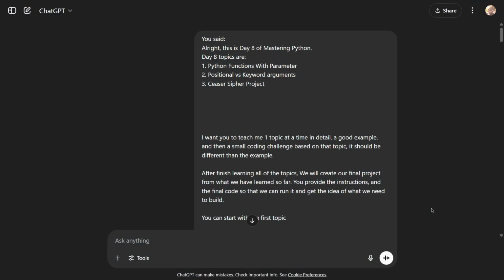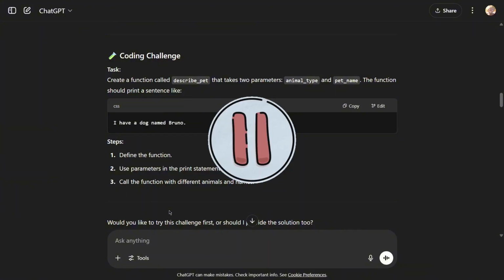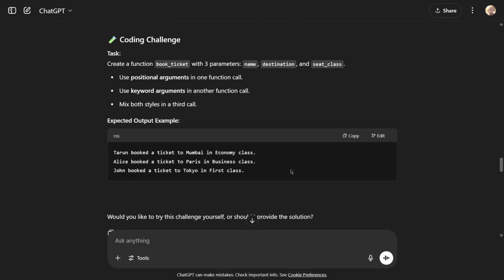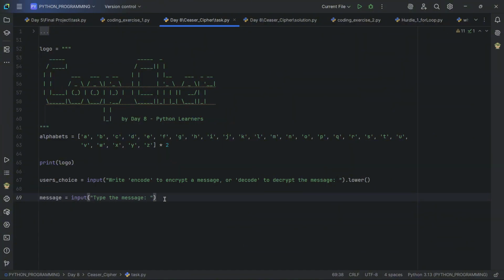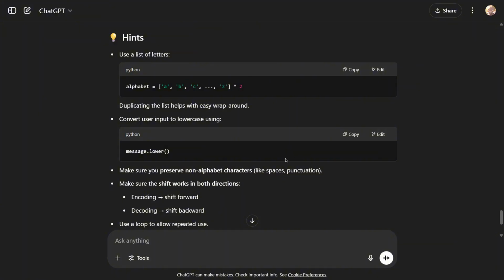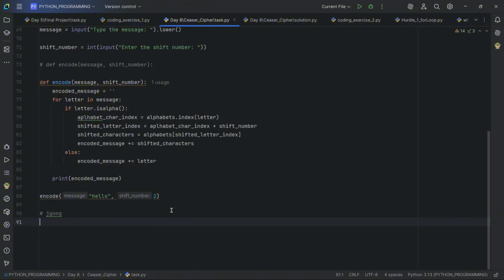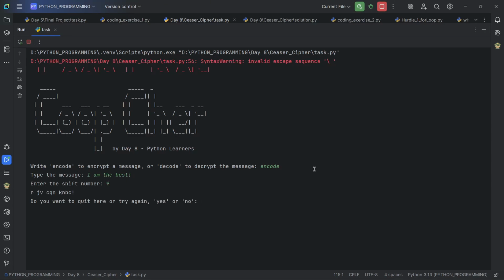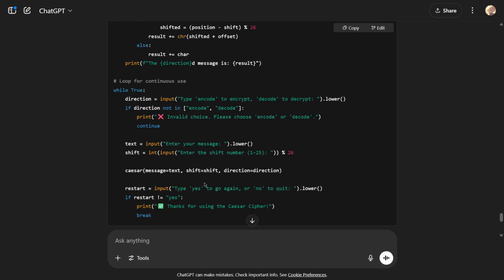Day 8 - Beginner - Function with Parameters( ) & Caesar Cipher Final Project🔐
📅 Day 8  of Mastering Python Programming

| Day 8 - Beginner - Functions with parameters & Ceaser Chipher |
├── Functions with parameters, Positional and keyword arguments, Caeser Cipher Final Project.

In this video, I explain the concepts I learned from my Python course — but with a twist.

💬 I first explore each topic deeply using ChatGPT to break it down for me.
📚 Then, I teach the same concepts in my own simple style so you can understand and apply them too.
🧠 Each topic comes with practice exercises and a mini final project for the day.

This video is perfect if you:
Want a quick recap or revision
Need practice problems with guided explanations
Prefer learning from a beginner’s real learning experience

🧑‍💻 New videos uploaded regularly as I continue my programming journey in 2025.

🎥 Channel: The Tarun Singh – Programming Tutorials